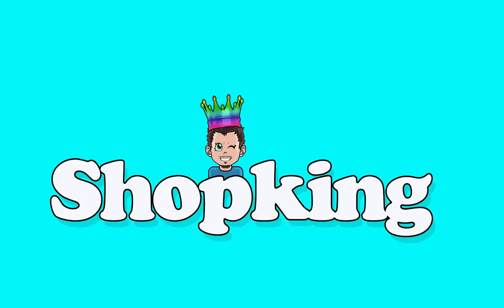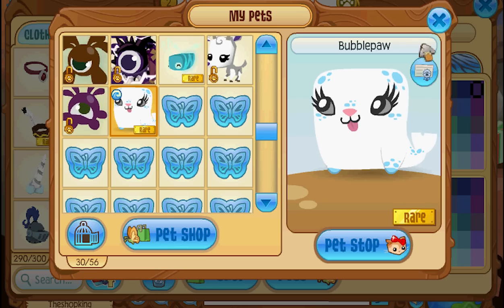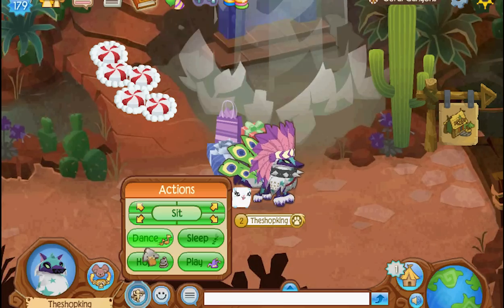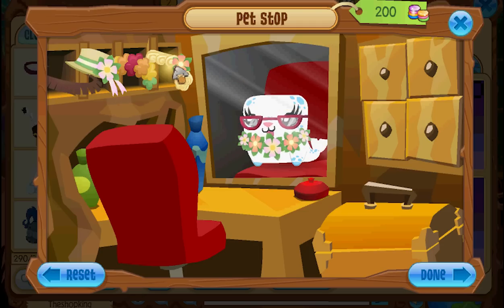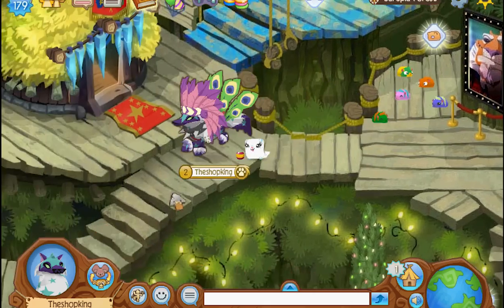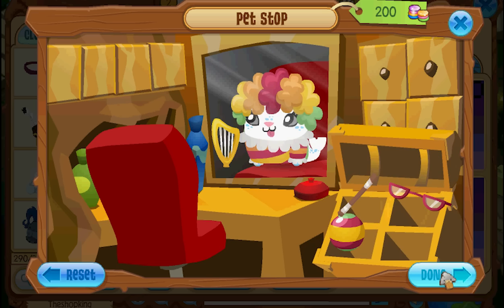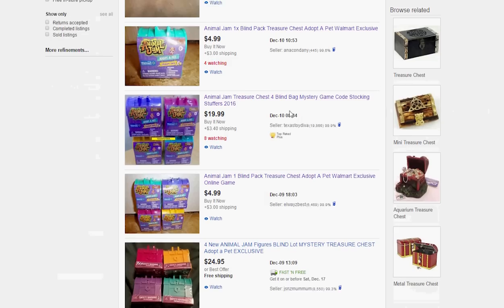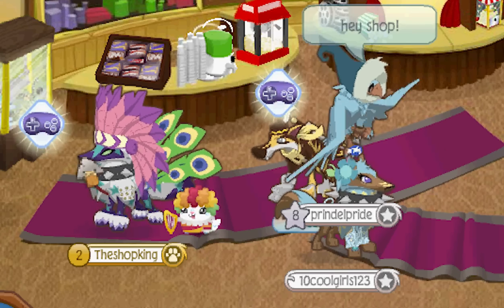Exclusive Animal Jam - NEW PET SEAL! - RARE PROMO PET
Take a look at the brand new Pet Seal! It's soooo cute.  I have never seen one before so I had to get it... I traded for it and it cost me ALOT!

AJ: theshopking

𝕊𝕙𝕠𝕡𝕜𝕚𝕟𝕘